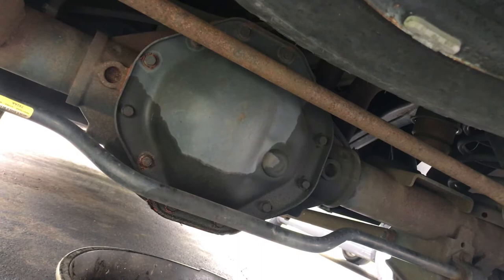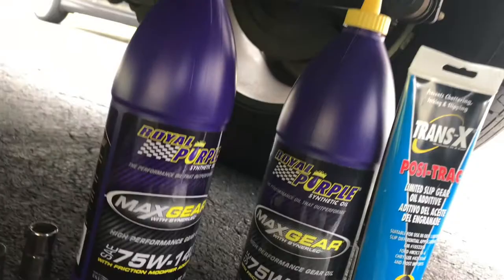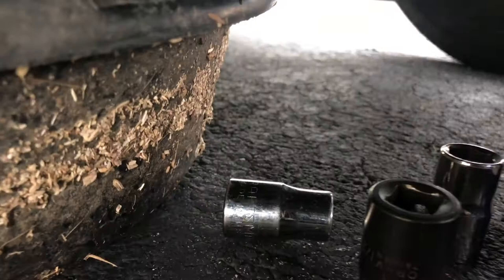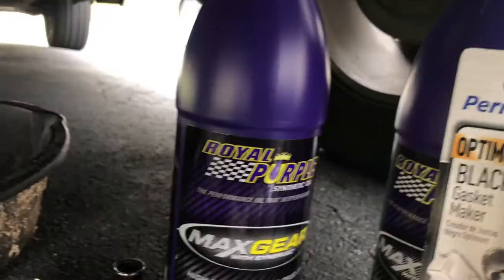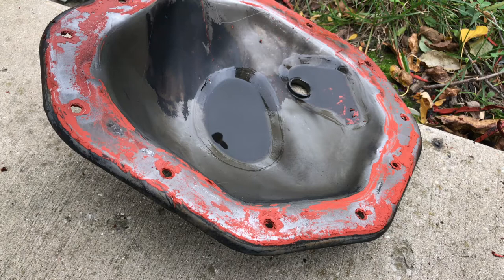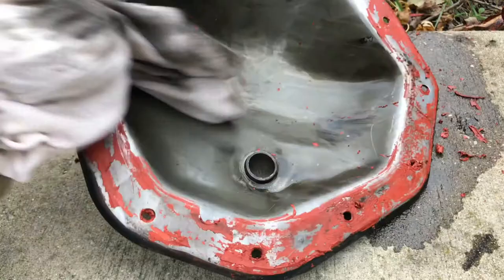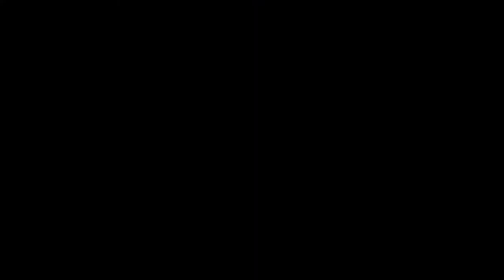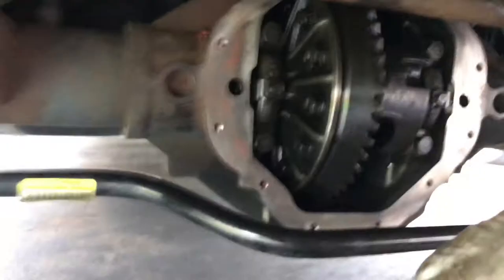Dodge Ram 1500 Rear Differential Gear Oil Change with Tips & Recommendations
2010 Dodge Ram 1500 Rear Differential Gear Oil Change. This video should apply to most Dodge Ram vehicles.

Hey Guys! Want to know why I am so strong-willed? This quick read will surely help you take advantage of the use of YOUR willpower as well.

Sincerely, Terence

I just opened my twitter account back up after five years. You can follow me on there as well. I will follow you back! I will be posting and giving away many items on both platforms in weeks to come!!